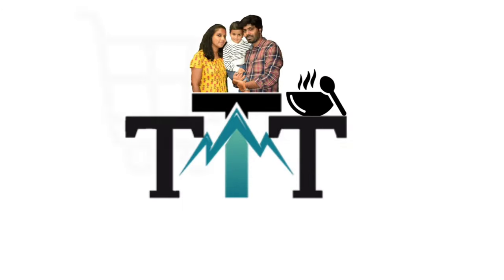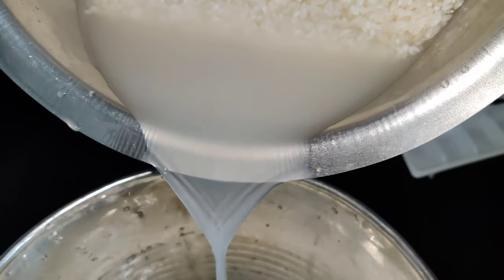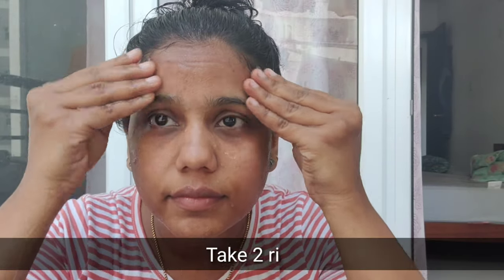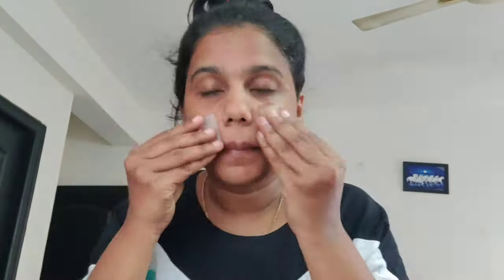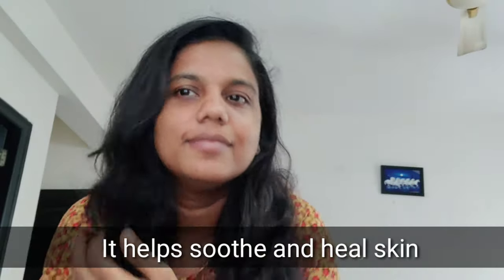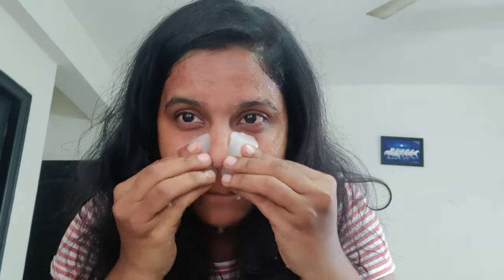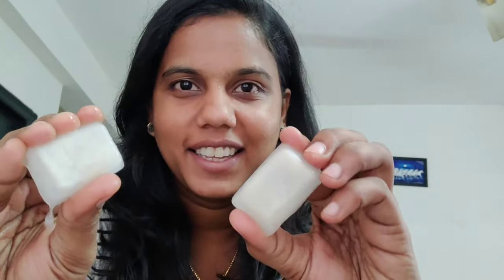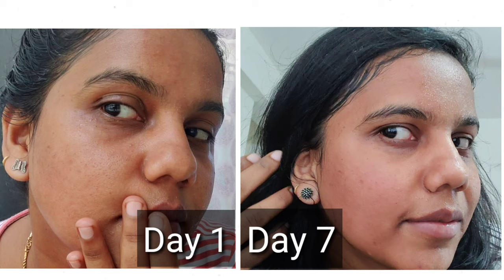Skin Tightening, Clear Skin & Glowing Glass Skin (English subtitle) | TummyTimeTamil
In this video am going to share how to get Clear Skin & Glowing Glass Skin. I hope you like this video.

Things using in my kitchen:

Products links:

1. Garlic peeler

2. Chopper

3. Wellberg Knife set

4. Cutlery Knife set

5. Plastic Beater

6. SS Beater

7. Silicon oil brush

8. Coconut crapper

9. Motor pestle

10. Vegetable grater

11. Veg grater mini

12. Sealer Clip

13. SS Straw

14. Loose leaf stripper

15. Kidiki

Thank you all so very much for your continuous Love and Support if you like to see more videos please give this video a thumbsup.

My vlog cam

My mic

My editing softwares: Kinemaster , Filmora9

My mobile cam: Oneplus 7t